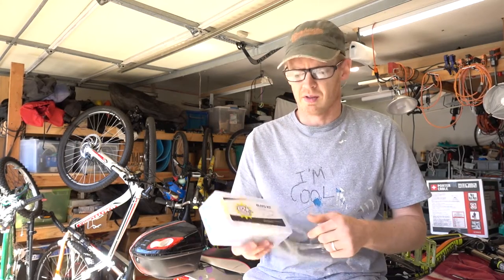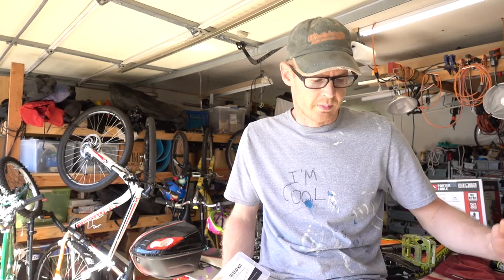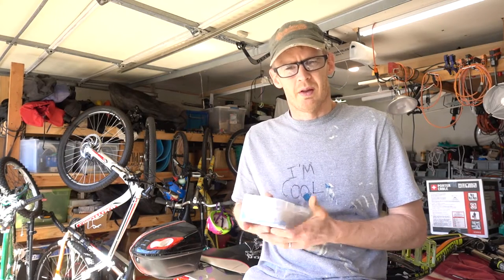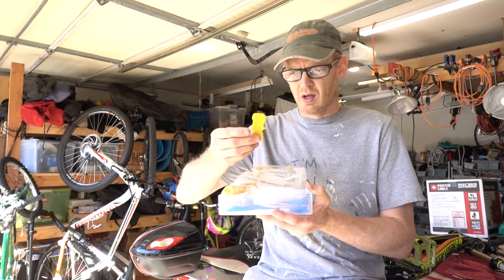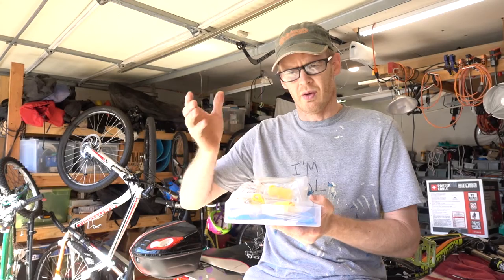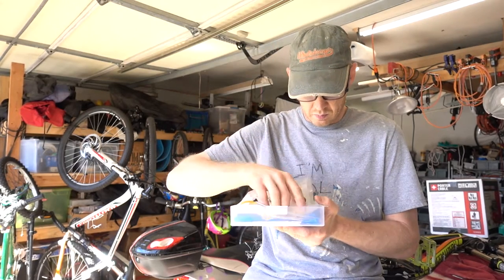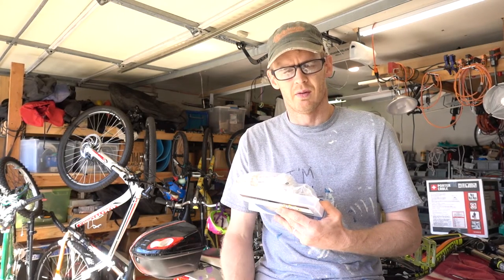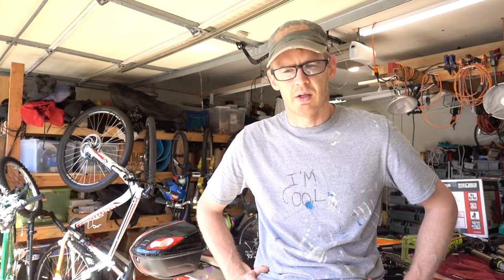EZ Brake kit Unbox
You can bleed your bike brakes with this kit.

I need to bleed my brakes and I'm hoping this kit makes it easy. I have 3 different brake types and this covers them all.

Mountain Bike Hydraulic Disc Brake DOT AND Mineral Oil Bleed Kit for AVID Formula Hanyes ECHO Shimano Tekro HS33 Magura NUTT